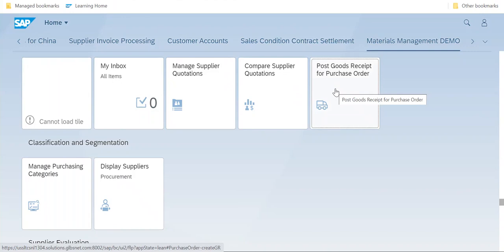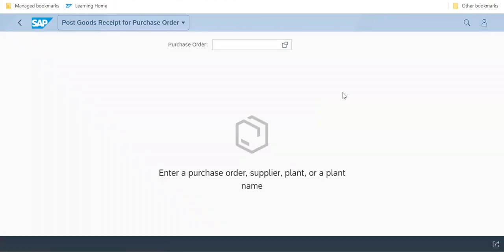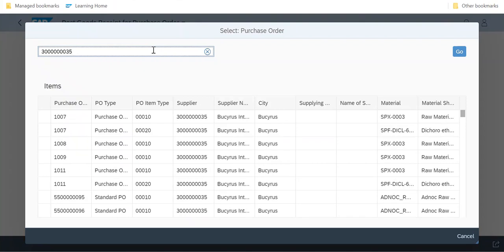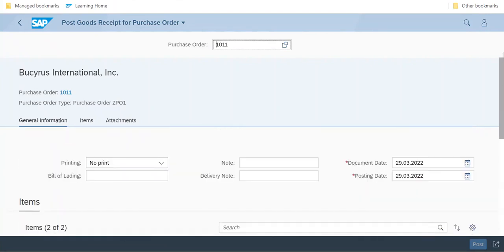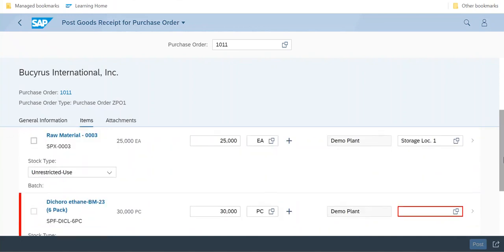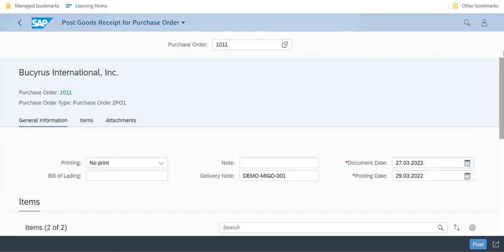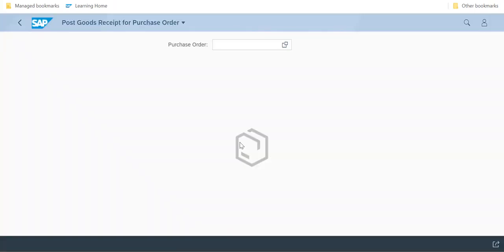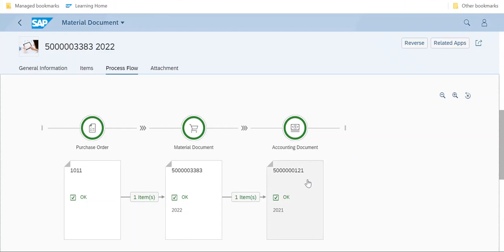SAP FIORI App- Post GRN for PO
FIORI- Post Goods Receipt for Purchase Order